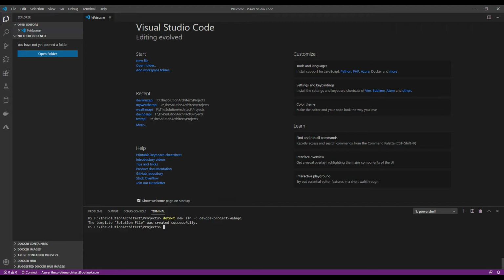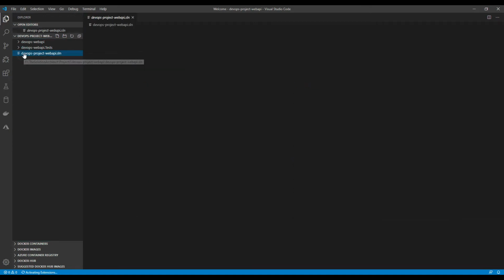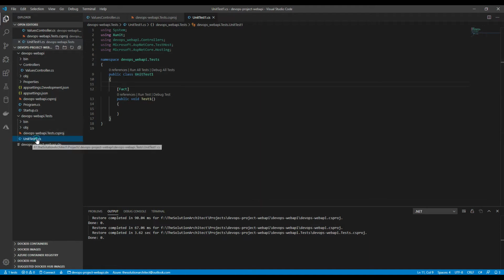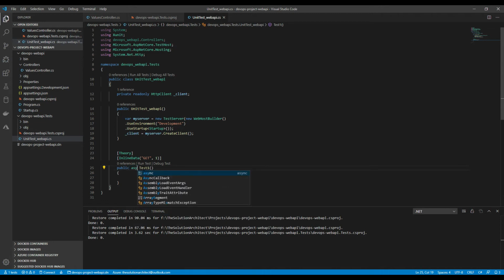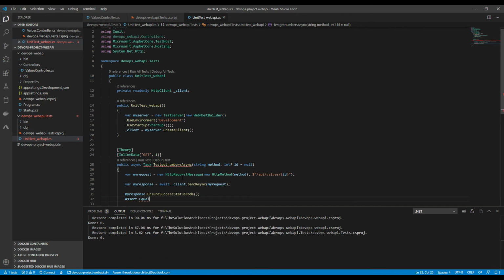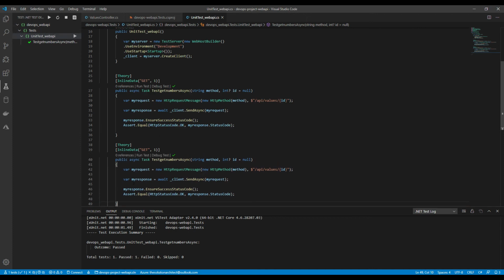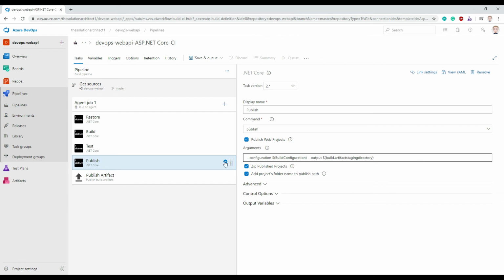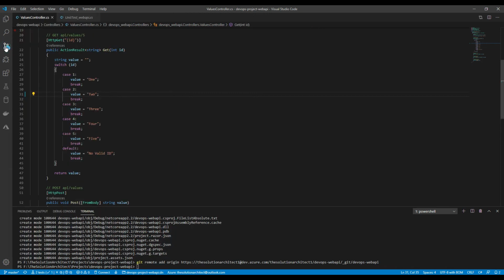DevOps S1E08: Develop unit tests for .Net Core WebAPI and create DevOps Pipeline to automate tests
In this video, I show you how to create Unit Tests in Visual Studio Code using Xunit and Microsoft.AspNetCore.TestHost to test a ASP.NET Core Web API. I also show you have easy it is to create a Build Integration Pipeline on Azure DevOps and automate the Unit Tests on the Pipeline.

In my next video, I will create an automated Continuous Integration (CI) pipeline and Continuous Deployment (CD) pipeline for the Web API.